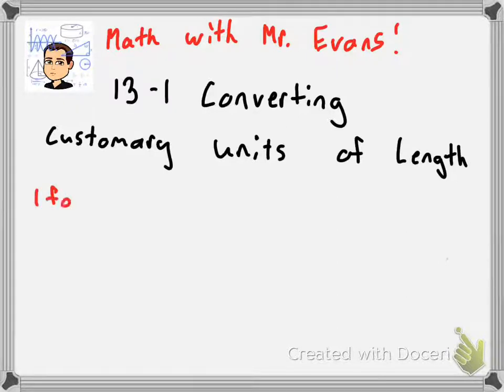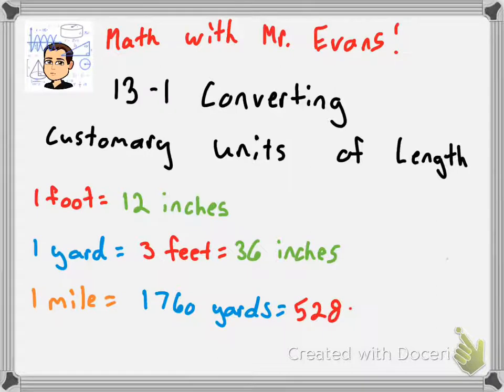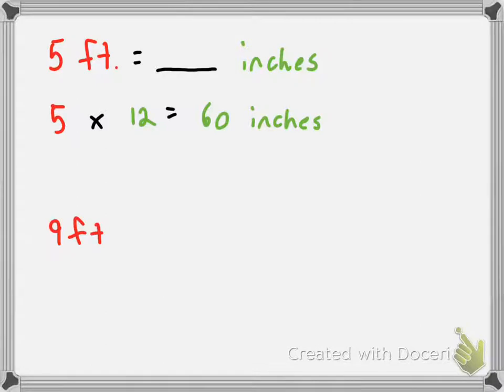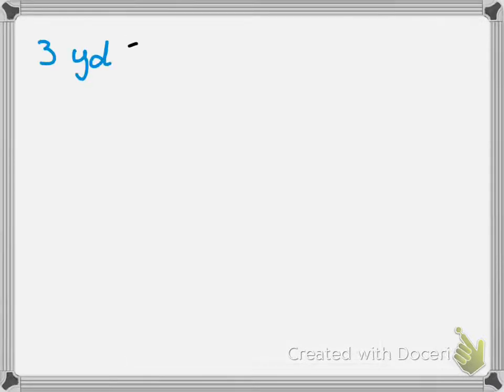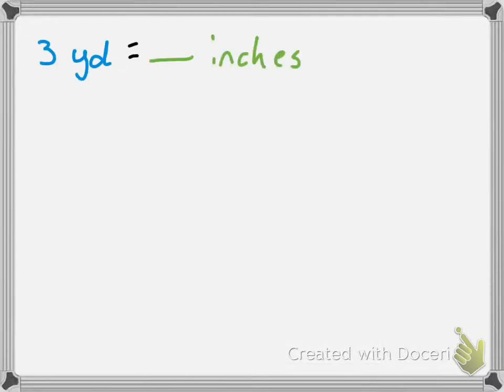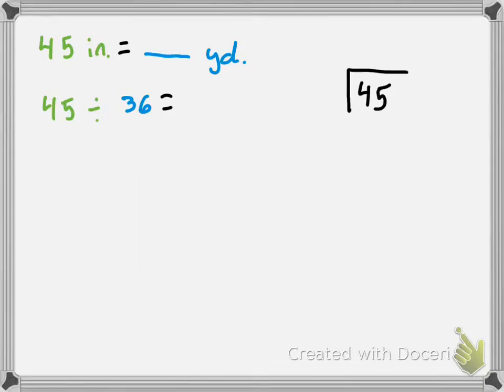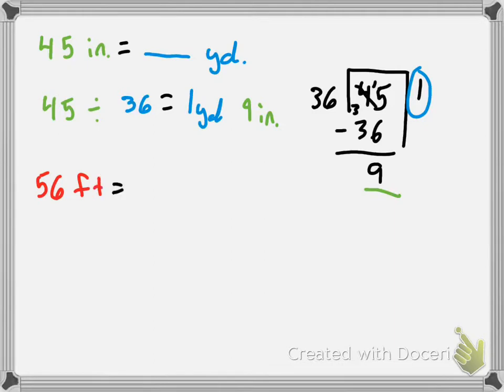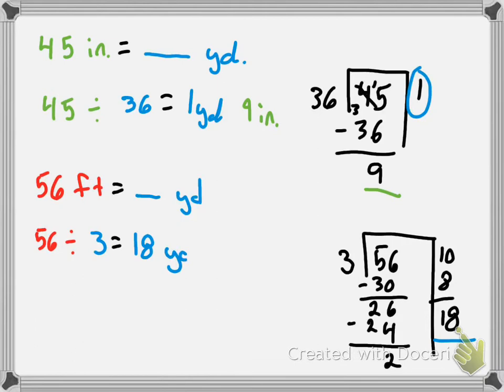May 18, 2020